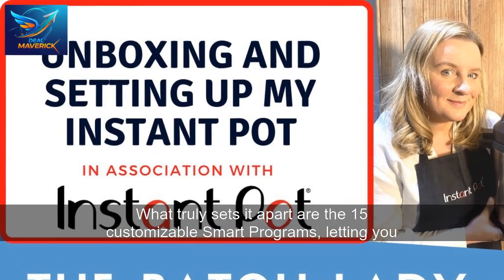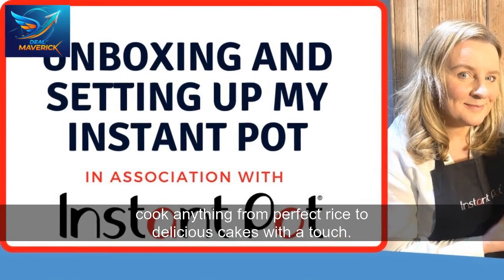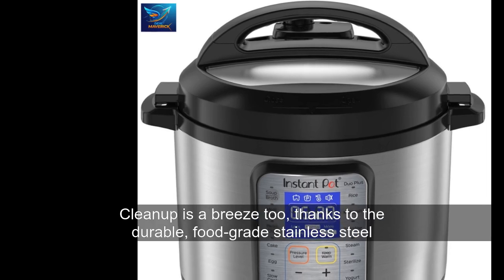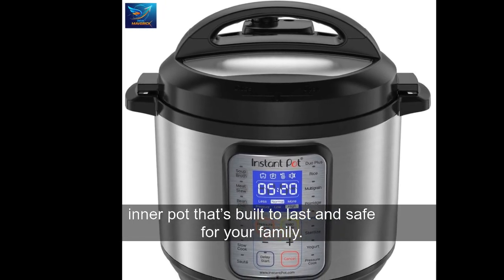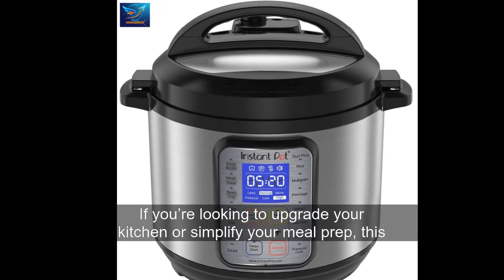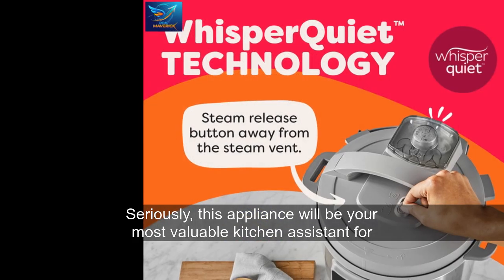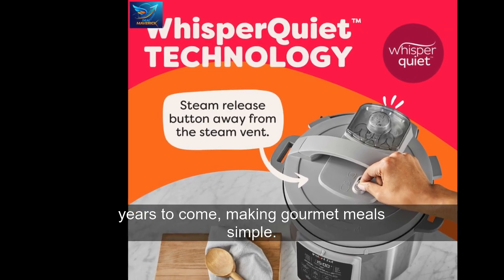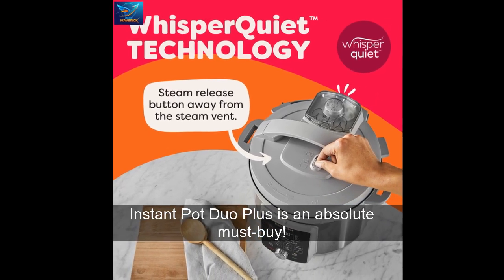**Instant Pot Duo Plus 9-in-1 Review: Amazing in 2025!**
🛒 Check the price of Instant Pot Duo Plus 9-in-1

Tired of kitchen clutter & endless cooking? This **Instant Pot Duo Plus 9-in-1 detailed review** reveals the ultimate solution for 2025!

**Welcome to our comprehensive Instant Pot Duo Plus 9-in-1 detailed review!** Are you ready to declutter your kitchen and streamline your cooking in **2025**? This video offers a thorough look, helping you with your **Instant Pot Duo Plus 9-in-1 purchase** decision. We'll walk you through everything, from the straightforward **Instant Pot Duo Plus 9-in-1 setup** process to comparing this model **versus** other options. Our **Instant Pot Duo Plus 9-in-1 detailed review** highlights why this appliance is touted as an ultimate kitchen solution for home cooks in **2025**. Don't make an **Instant Pot Duo Plus 9-in-1 purchase** without watching this full guide, including tips for the initial **Instant Pot Duo Plus 9-in-1 setup** and a discussion of this Instant Pot **versus** other pressure cookers.

The Instant Pot Duo Plus truly replaces nine different kitchen appliances, offering pressure cooking, slow cooking, rice cooking, yogurt making, sterilizing, sautéing, steaming, and more, all from one sleek device. Its 15 customizable Smart Programs take the guesswork out of meal prep, allowing you to cook perfect dishes from rice to cakes with just a touch. The durable, food-grade stainless steel inner pot ensures healthy cooking and makes cleanup incredibly easy. This model is designed for longevity and family safety, making it a valuable kitchen assistant for years to come. Whether you're a beginner or an experienced home cook looking for efficiency, the Duo Plus is engineered to simplify your gourmet meal aspirations.

Ready to transform your cooking experience? Find the best deal and grab your Instant Pot Duo Plus 9-in-1 now! Check the description below for details.

**Video Timestamps:**
*   0:00 Intro & Initial Impressions
*   0:45 What's in the Box & Quick Setup Guide
*   1:30 Diving into 9-in-1 Functions
*   2:50 Smart Programs & Customization
*   4:10 Cooking Demo: Pressure Cooked Chicken
*   5:30 Cleanup & Maintenance Tips
*   6:15 Pros & Cons (Real-World Usage)
*   7:00 Is the Duo Plus 9-in-1 Right For You?
*   7:45 Final Verdict & Where to Buy

**FAQ Section:**

*   **Q: What are the main `cons Instant Pot Duo Plus 9-in-1` users should know?**
    *   A: While fantastic, some users might find the initial learning curve slightly steep for certain advanced functions. However, with practice and this **Instant Pot Duo Plus 9-in-1 guide**, you'll master it quickly. Any minor `Instant Pot Duo Plus 9-in-1 flaws` are generally outweighed by its extensive benefits.

*   **Q: Is the `Instant Pot Duo Plus 9-in-1 better than` other Instant Pot models?**
    *   A: For versatility and a wide array of smart programs, many consider the Duo Plus to be a top contender, especially with its 9-in-1 functionality. It's often seen as a significant upgrade from basic models.

*   **Q: Should I `buy or not Instant Pot Duo Plus 9-in-1` in 2025?**
    *   A: If you're seeking a multi-functional appliance to simplify your kitchen and meal prep, our `real review Instant Pot Duo Plus 9-in-1` concludes it's an excellent investment for 2025 and beyond. It truly excels as an all-in-one solution.

*   **Q: Are there common `issues Instant Pot Duo Plus 9-in-1` owners face?**
    *   A: Generally, this Instant Pot is very reliable. Most "issues" stem from not reading the manual thoroughly or improper `Instant Pot Duo Plus 9-in-1 how to` use. Watch our video for `tips Instant Pot Duo Plus 9-in-1` operation to avoid common pitfalls.

*   **Q: How simple is the `setup Instant Pot Duo Plus 9-in-1`?**
    *   A: The initial `setup Instant Pot Duo Plus 9-in-1` is surprisingly straightforward. We walk you through the first use and basic operation in this video, serving as a comprehensive **Instant Pot Duo Plus 9-in-1 guide**.

Did this **Instant Pot Duo Plus 9-in-1 detailed review** help you?

⏰ TIMESTAMPS:
0:00 Introduction
0:30 Key Features
2:00 Pros and Cons
3:30 Final Verdict

❓ FREQUENTLY ASKED QUESTIONS:
• Issues Instant Pot Duo Plus 9-In-1?
• Instant Pot Duo Plus 9-In-1 How To?
• Should I Buy Instant Pot Duo Plus 9-In-1?